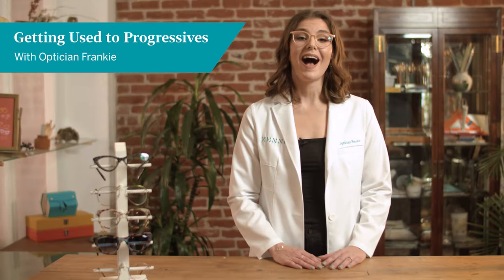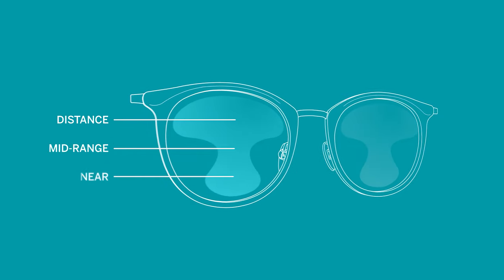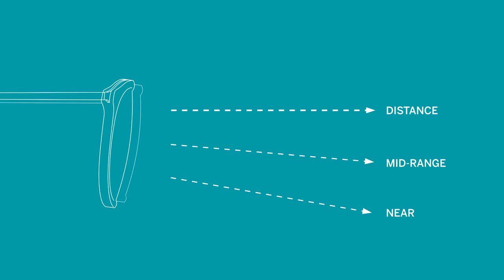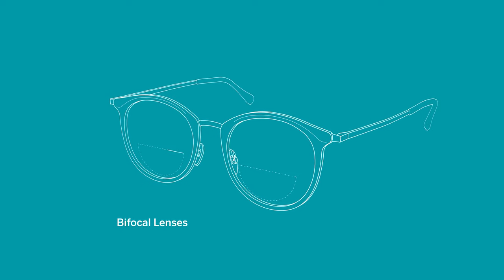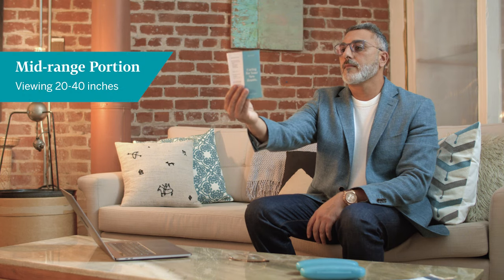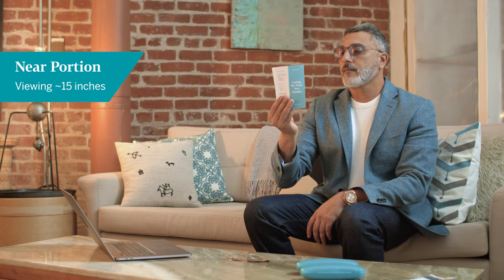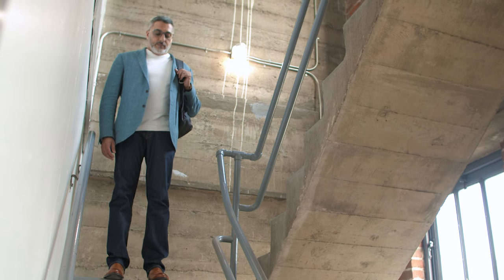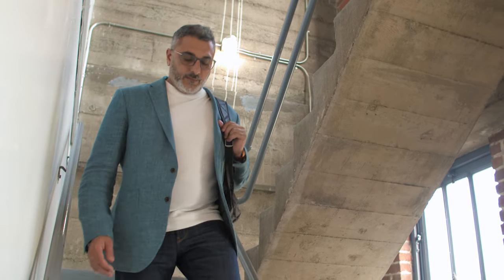How to Adapt to Progressive Lenses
Welcome to Eyewear Hacks by Zenni, a video series where our eyewear experts will help you answer all your questions and give you tips on nailing your eyeglass look!

Whether you're a new progressive wearer, just a got a new prescription, or trying a new lens design, all progressives take time to get used to.  In this video, Frankie will be talking about progressive lenses and how to adjust to wearing them!
Progressive lenses are great because they help you see clearly both far and near in one pair of eyeglasses without taking them on and off.

Learn more about our Virtual Try-On to help you find your perfect pair..or pairs!

Stay updated with Zenni's latest eyewear styles for you and your whole family by following us at: